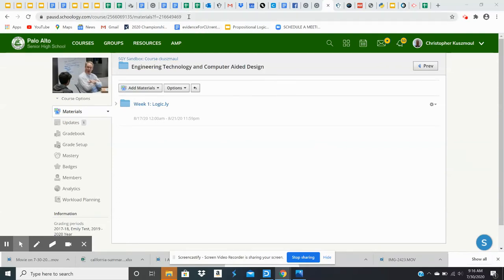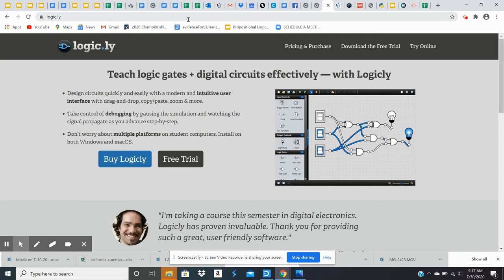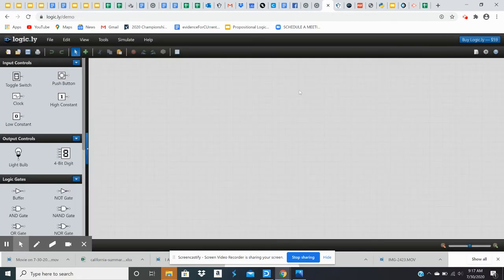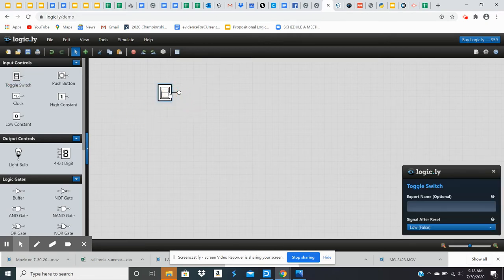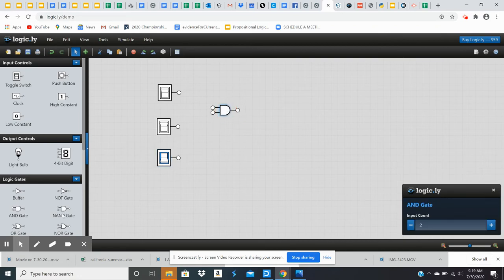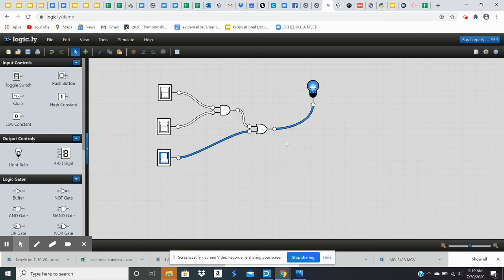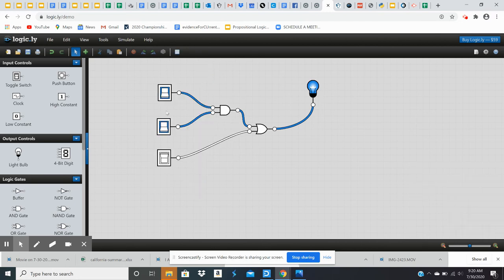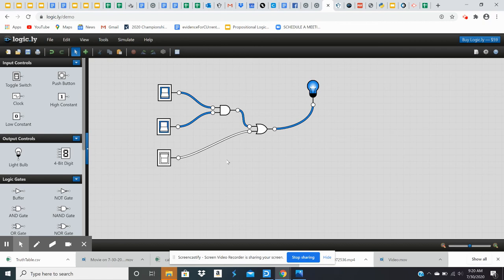Start building logic circuits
How to get started on logic.ly